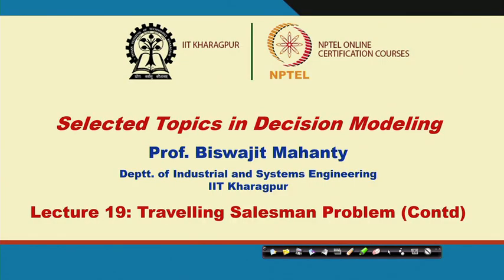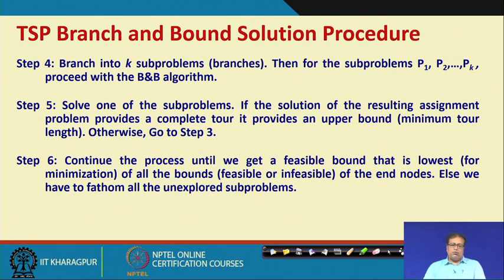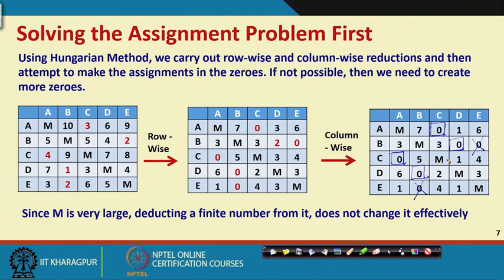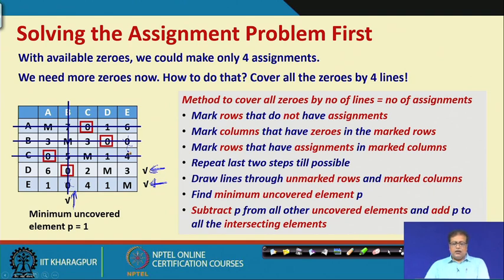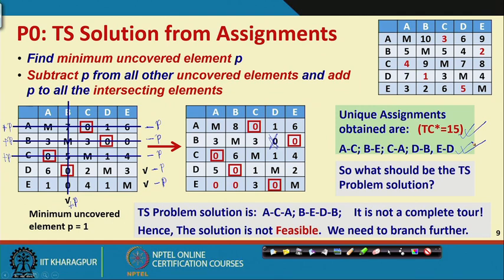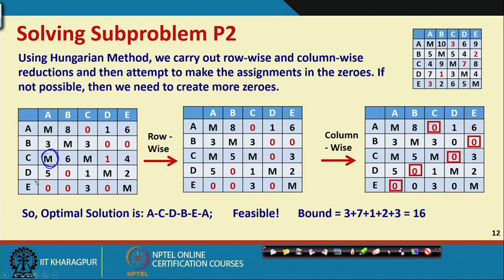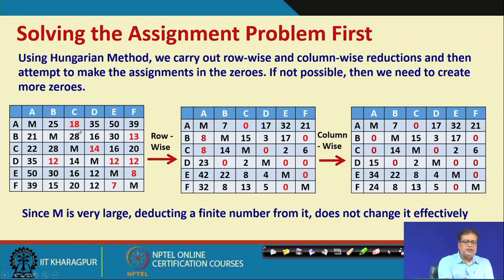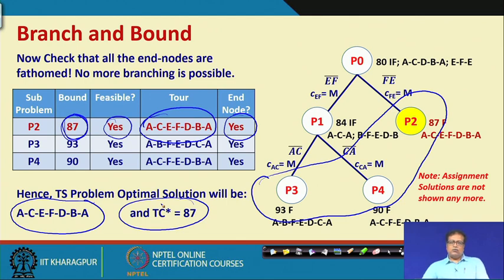Lecture 19 : Travelling Salesman Problem (Contd.)